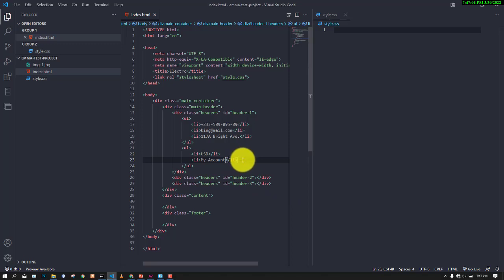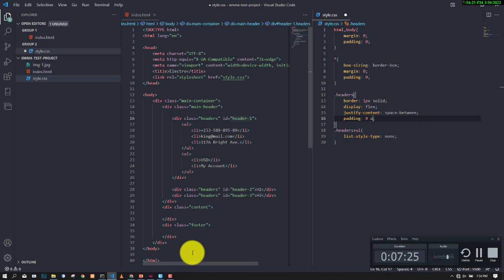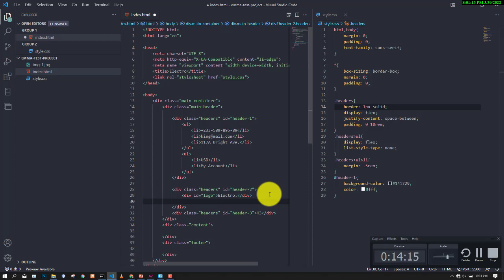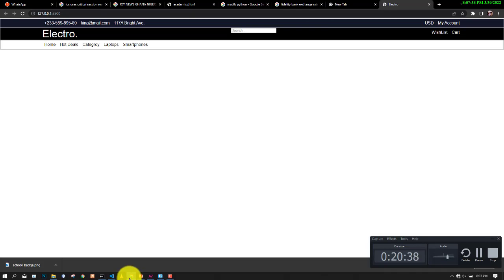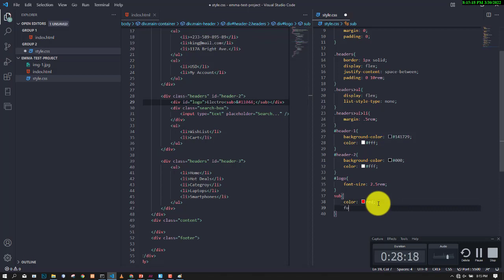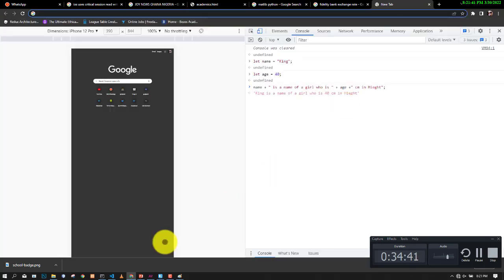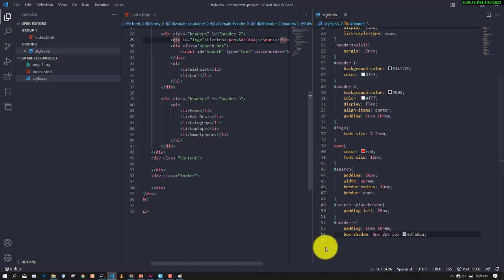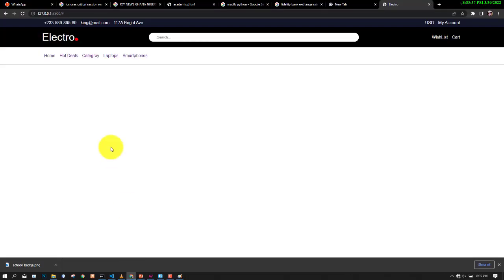HTML/CSS Headers illustration values used are not professional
This video is made to explain basic work flow of projects selected by nird course one-on-one registered lessons